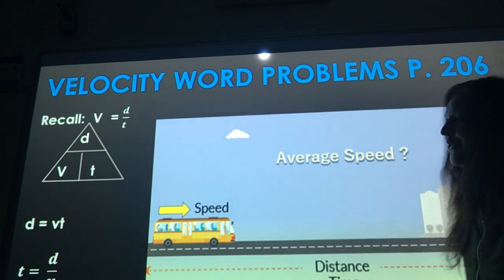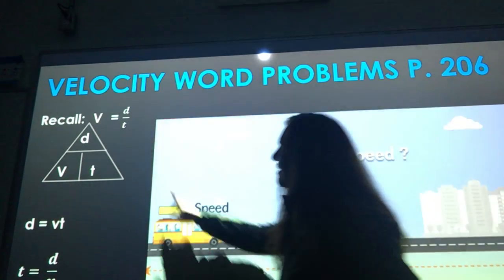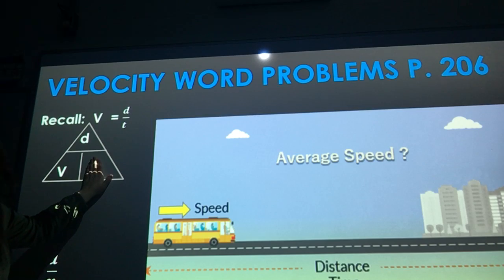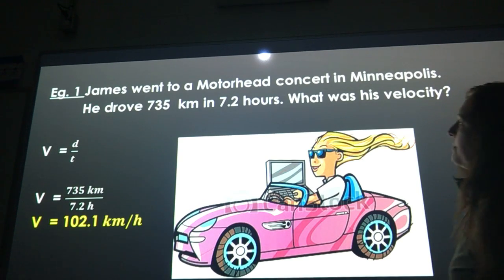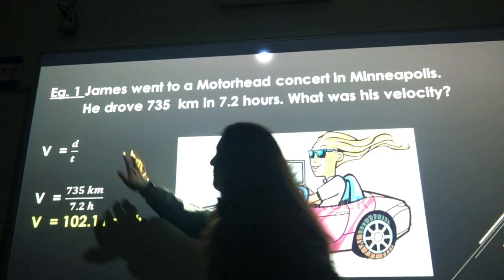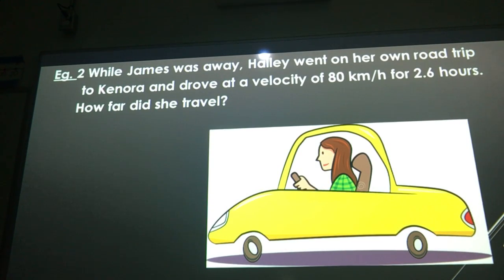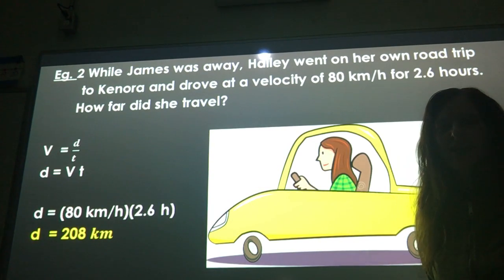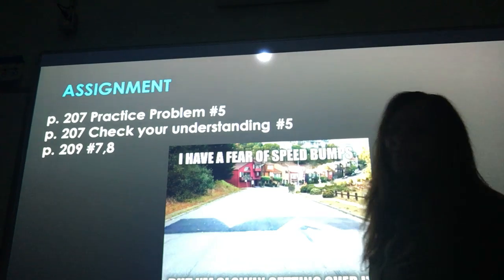VELOCITY WORD PROBLEM LESSON